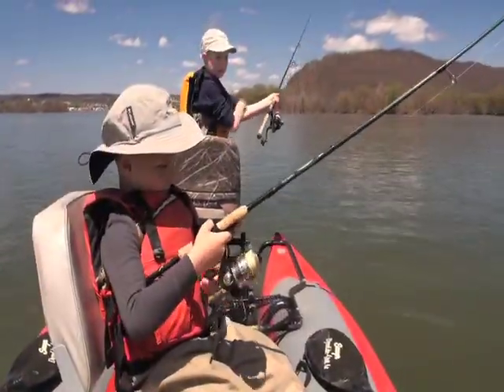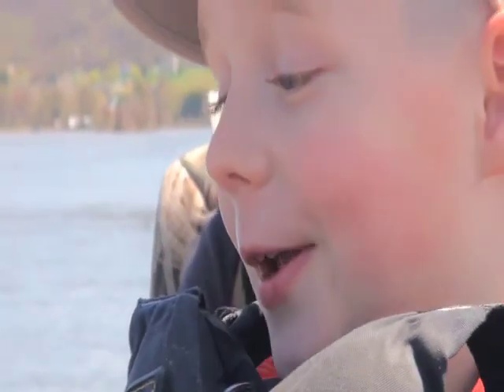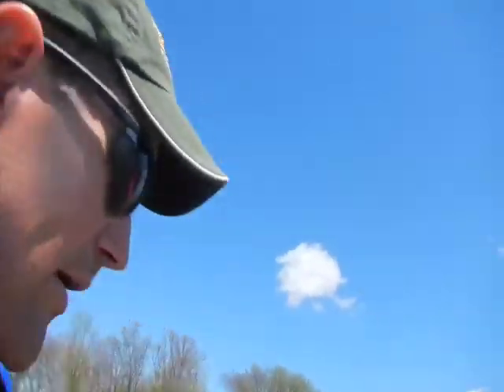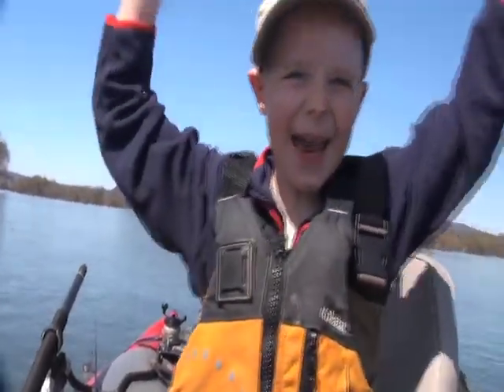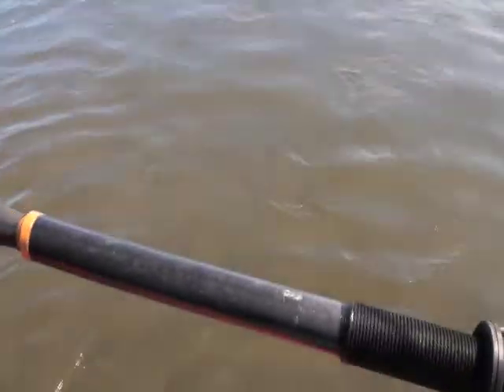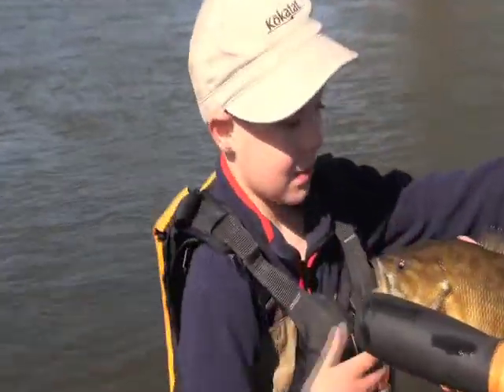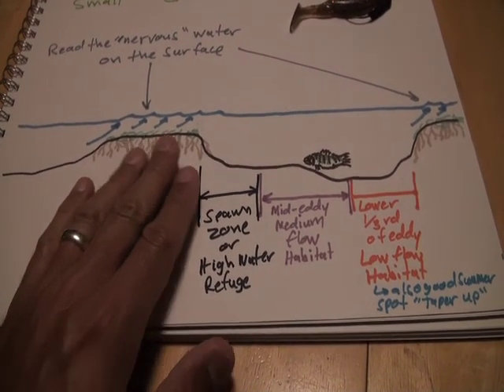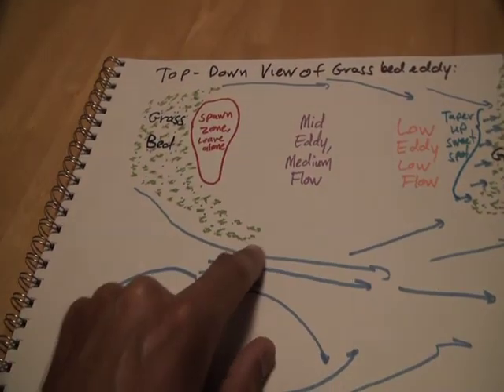Grassbed Eddy Swimbait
Small soft plastic swimbaits make for some explosive smallmouth action on grassbeds in the Susquehanna.